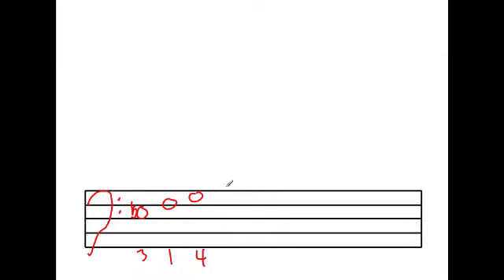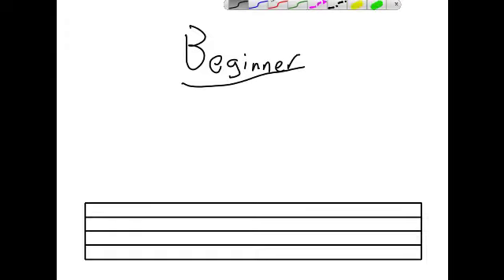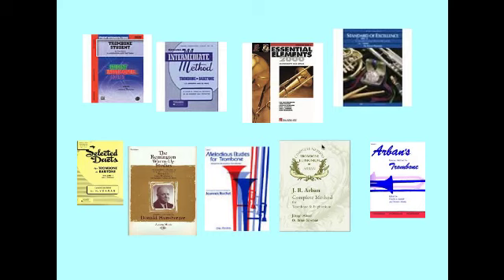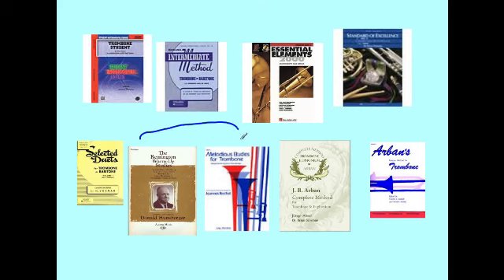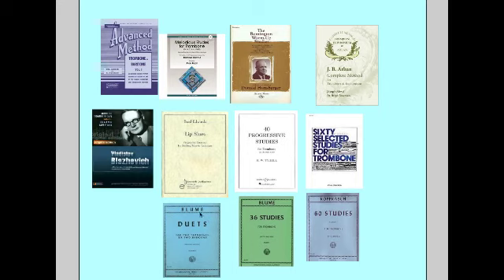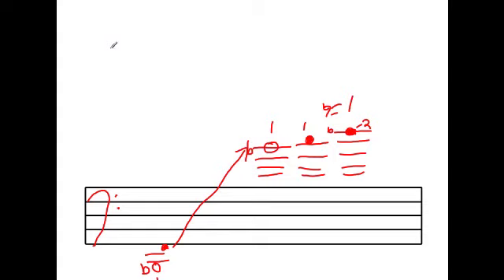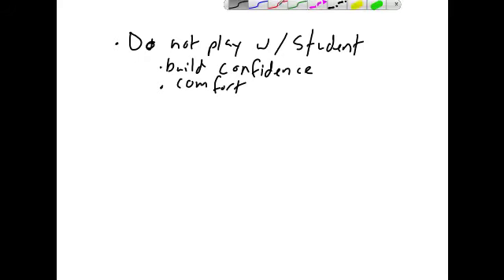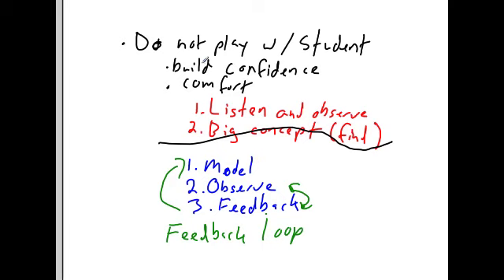Trombone Tech Week 4